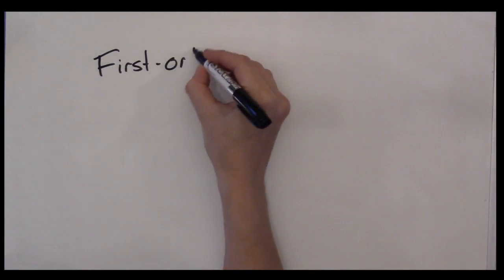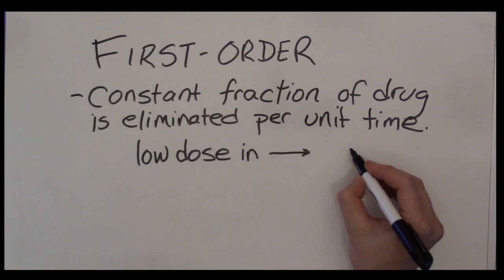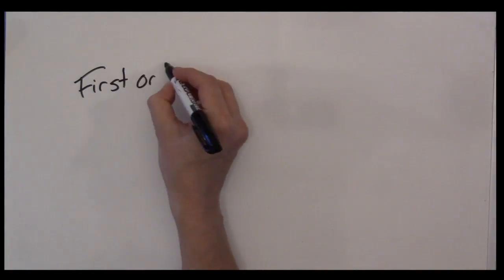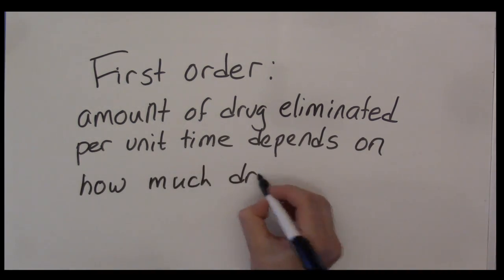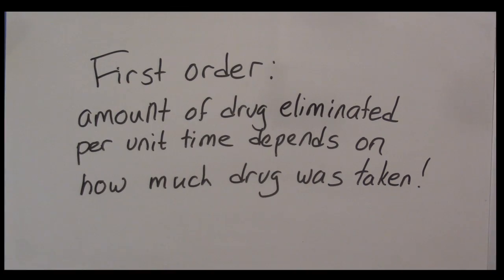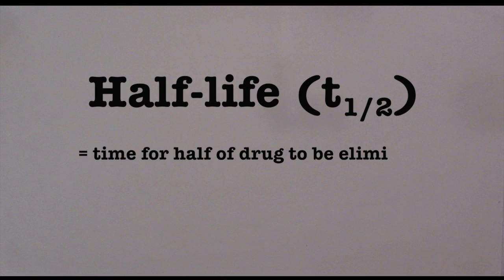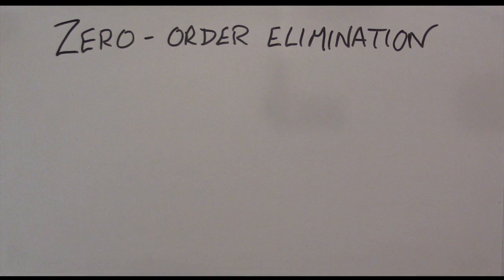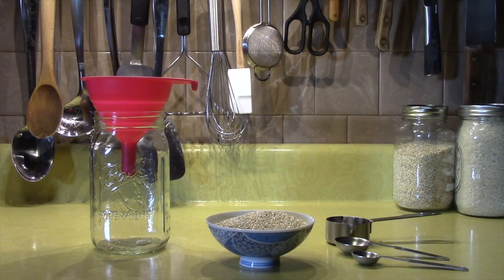Elimination Kinetics - part 1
This video provides a kitchen counter demonstration of first-order and zero-order kinetics as they are applied to drug elimination.